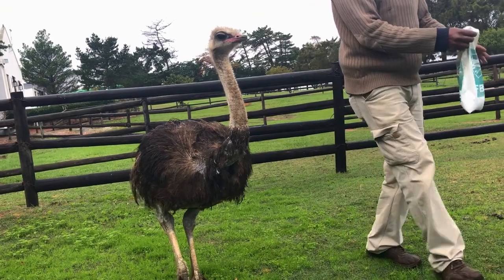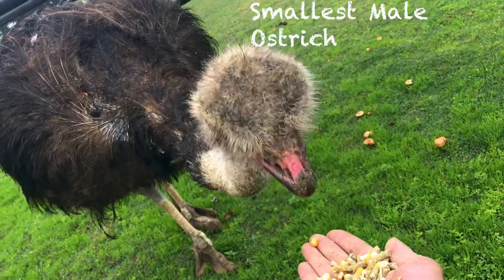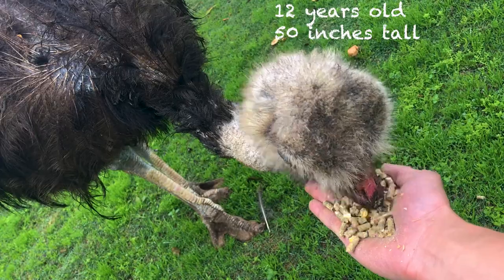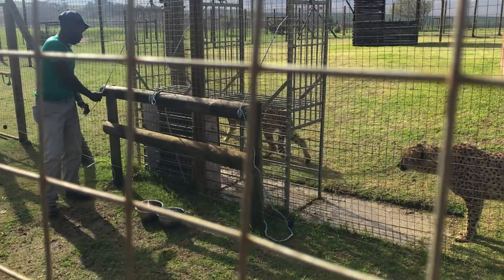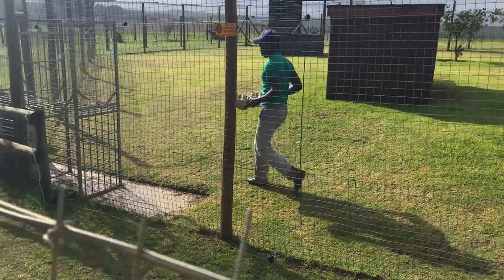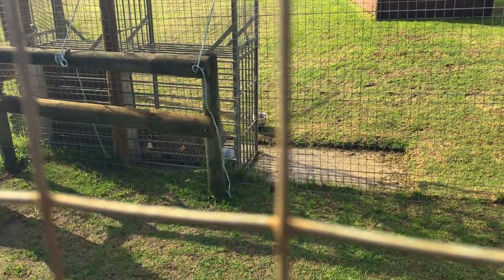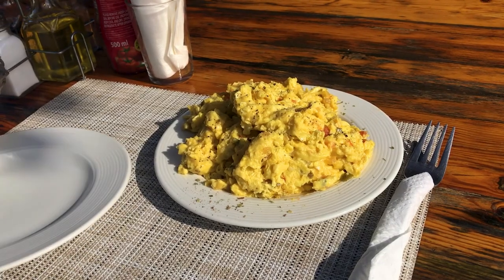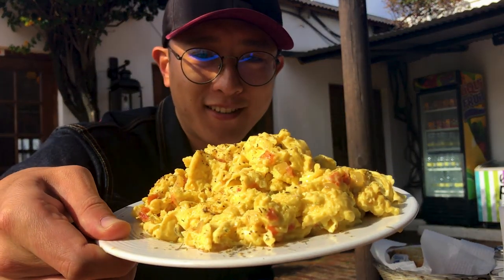OSTRICH EGG TASTE TEST | Cape Town Ostrich Farm